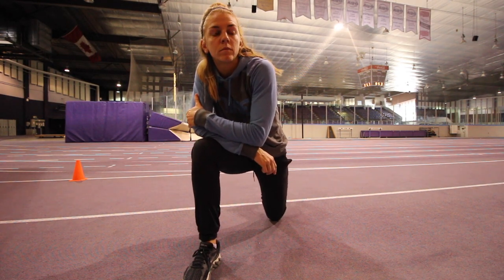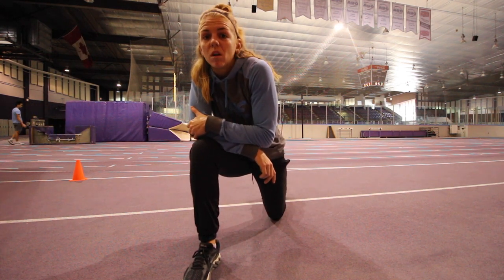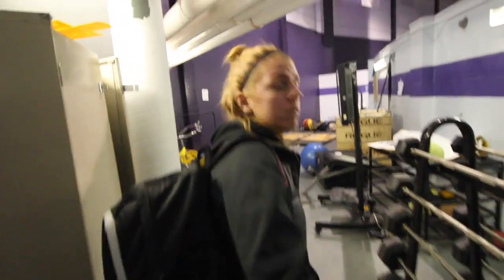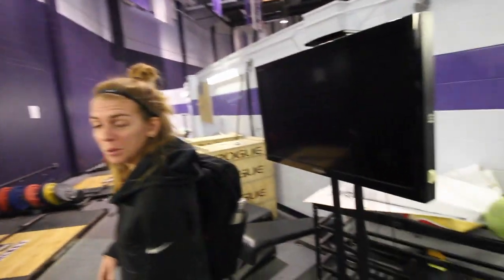Vlog 56: Triple Jump Free Leg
A glimpse inside the life of two world-class track and field athletes. Follow along on our journey towards the 2020 Olympic Games!

Personal Bests:
Taylor - Decathlon: 7882pts
Caroline - Triple Jump: 13.83m

Events of the Decathlon:
Day 1: 100m, Long Jump, Shot Put, High Jump, 400m
Day 2: 110m Hurdles, Discus, Pole Vault, Javelin, 1500m

Skechers Performance Canada
Canadian Tire Hyde Park

Gear We Use:

VLOG CAMERA:
- Canon T5I
- Nikon J1
- Nexus 6P
VLOG LENSE:
- Canon 10-18mm
- Canon 18-55mm
VLOG MIC:
- Rode Vidermic Go
TRIPOD:
- Cameron T200BH